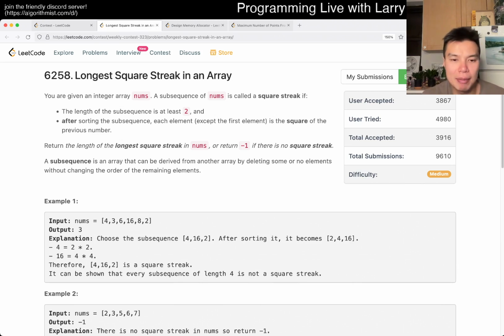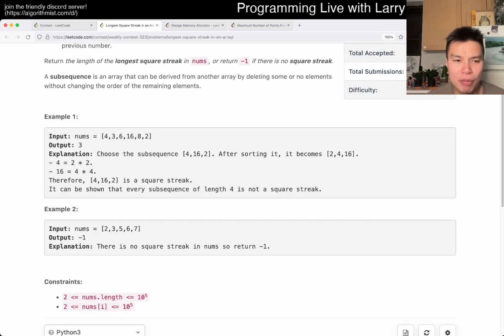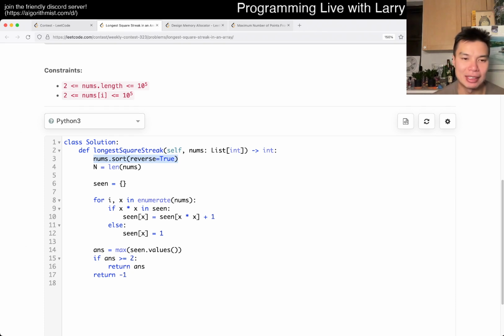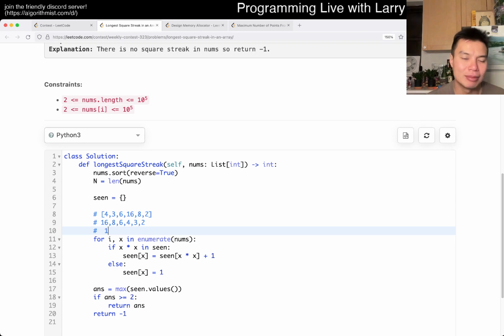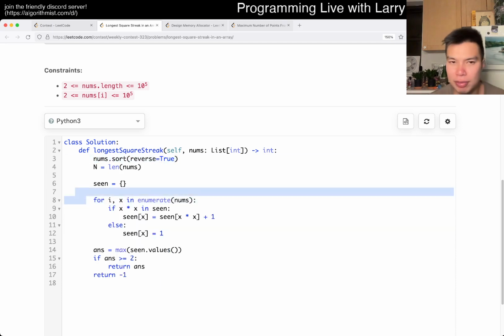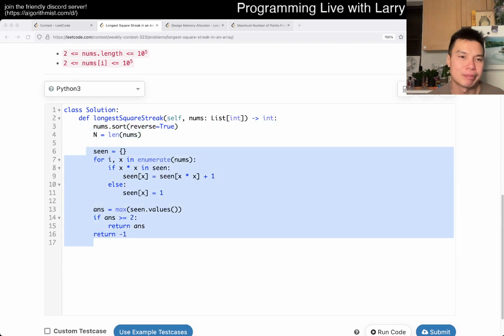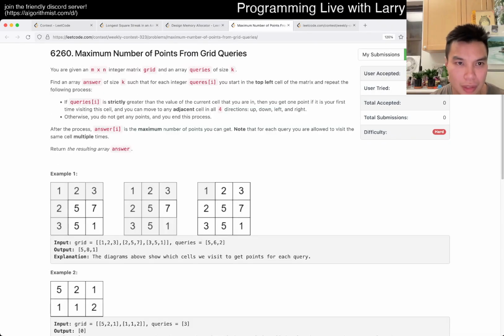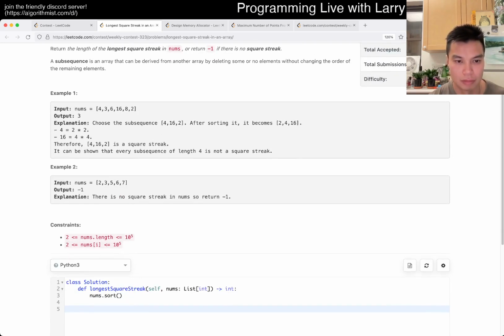2501. Longest Square Streak in an Array (Leetcode Medium)